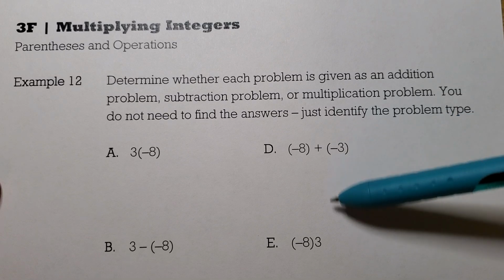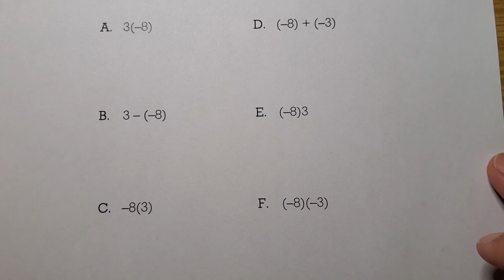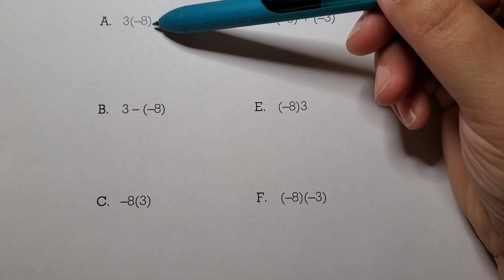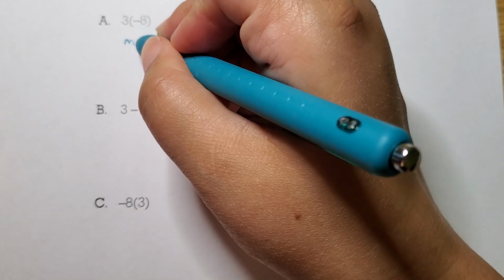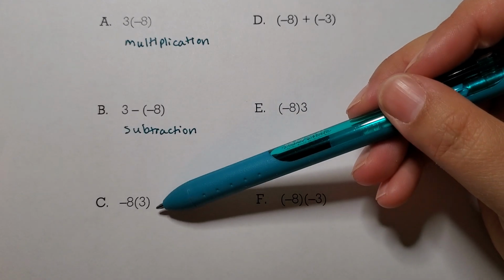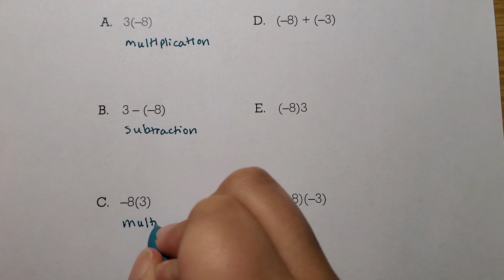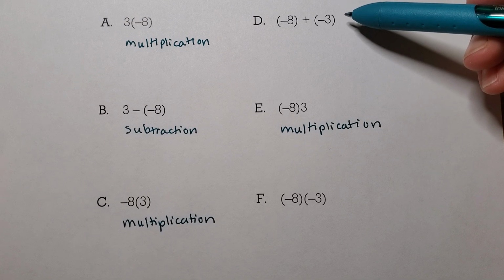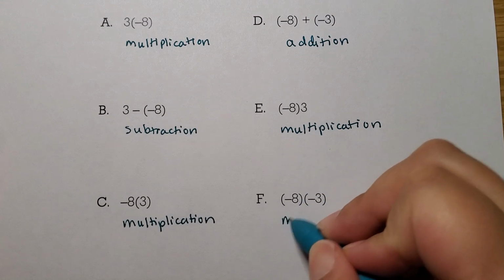3F - Parentheses & Implied Operations